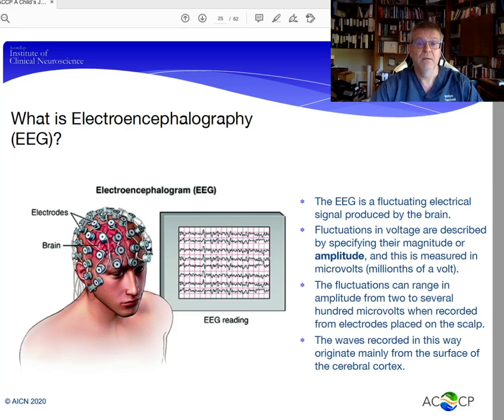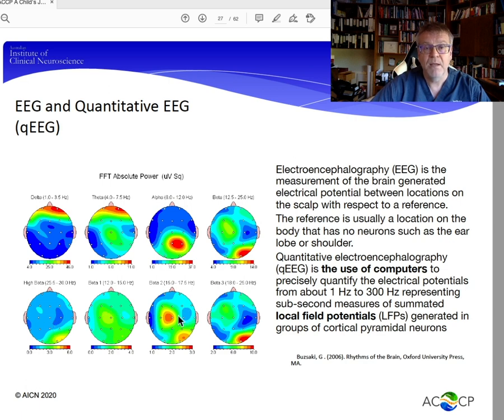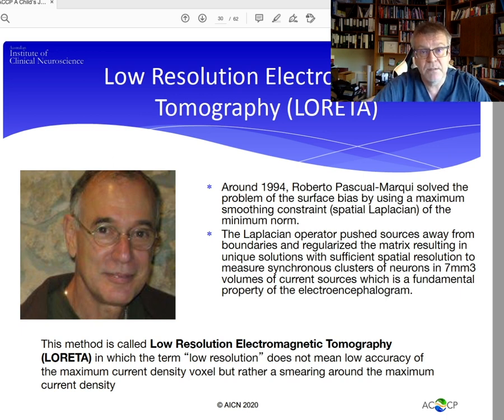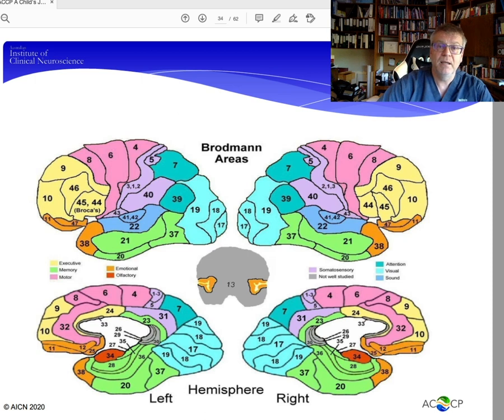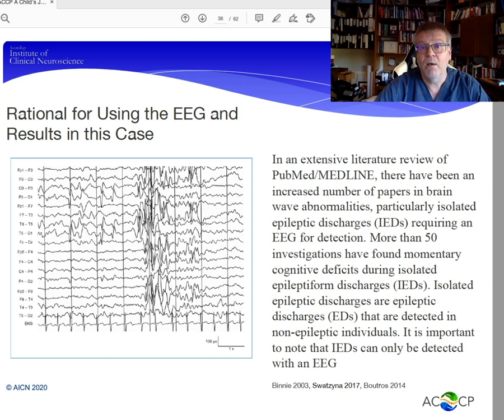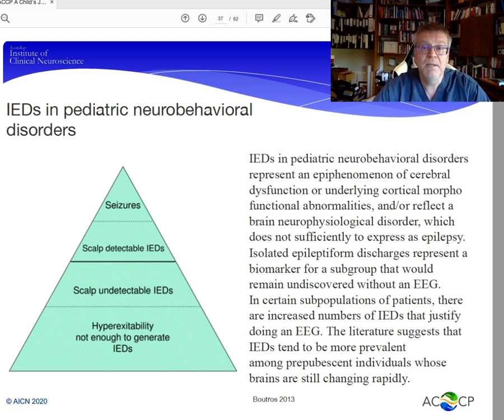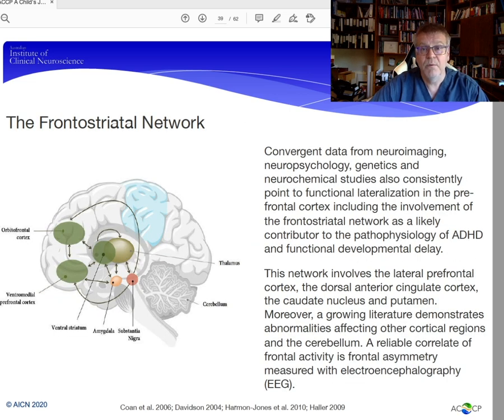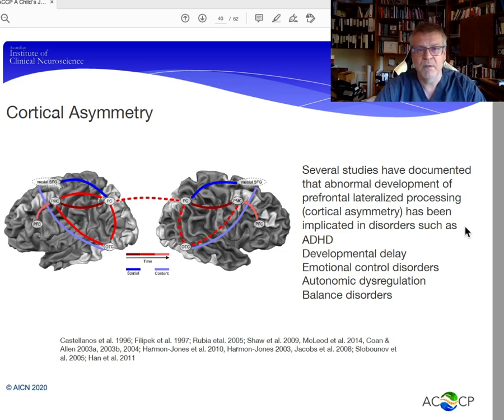What is Electroencephalography EEG?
In this episode we investigate how  Electroencephalography (EEG) works and how we can use it to measure a variety of brain functions and also use it to measure or indicate when brain dysfunctions such as isolated epileptic discharges (IED), cortical asymmetry, functional disconnections are present.
I also discuss about how these dysfunctions may contribute to developmental delays. Anyone interested in clinical neuroscience will not want to miss this one!